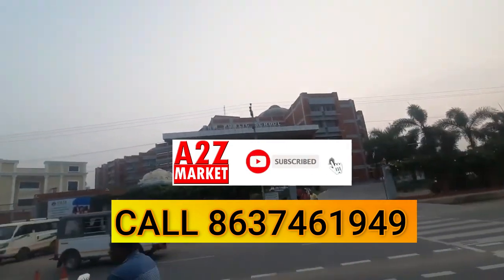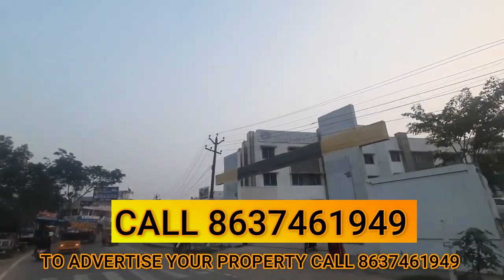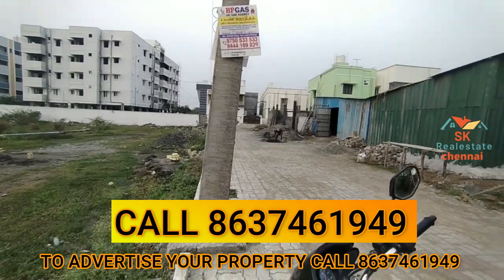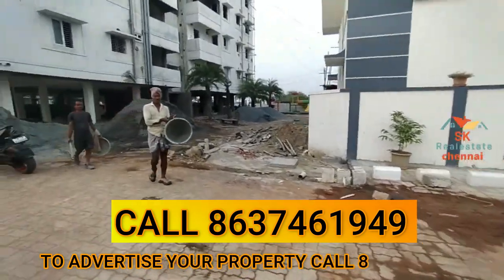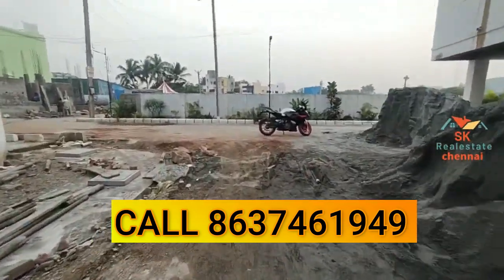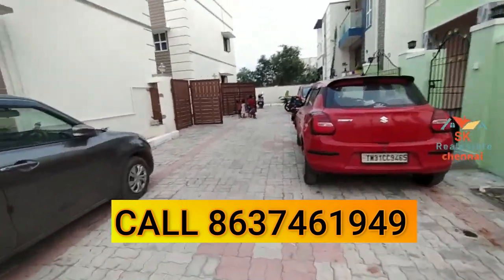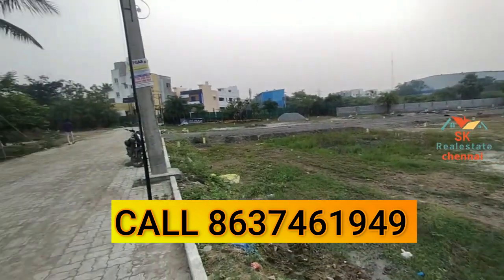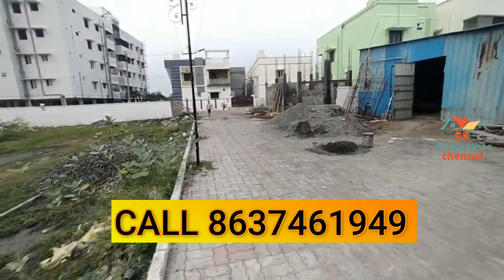8 லட்சம் தனி வீடு மீதம் மாத தவணை/3BHK House Sale/Guduvancheri|100mtrs| Gym ,Park ,Solar Powerbackup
welcome to A2ZMARKET
3BHK House Sale Chennai Guduvancheri| Main Road just 100mtrs | Gym , Park , Solar Powerbackup

Land - 800sqft
Building- 1300sqft
Rate starting - 73 L to 85 lac
sqft start    - 800 to 1200
30& 40 feet road
Dtcp approved
Guduvancheri velammal school opp

80- 90% Bank Loan

Guduvancheri is a suburb located in the southern part of Chennai city, Tamil Nadu, India. It has a railway station on the Chennai Beach–Chengalpattu section of the Chennai Suburban Railway Network. It is a municipality in Chengalpattu district, Tamil Nadu, India. It is also part of the Vandalur taluk It lies in the southern part of Chennai metropolitan area. It has a lake known as the Guduvancheri lake and Nandivaram lake. It serves as the connecting hub between Chennai and Chengalpattu. It also lies on the major highway connecting Chennai with Kanyakumari, the southernmost point of the state and the country.
Transportation
By Rail

Guduvancheri is served by Guduvancheri railway station of Chennai suburban railway.
By Bus

Guduvancheri is well connected with roads. The National Highway 45 passes through this place. Guduvancheri is served by Guduvancheri bus stand which connects Chennai by Chennai metropolitan Transport Service buses and also connects various parts of Tamil Nadu by TNSTC buses.
Demographics
According to the 2011 census, Guduvancheri's population was 46,575.[1]

See also
Potheri
SRM Institute of Science and Technology
Valliammai Engineering College
Kattankulathur
Urapakkam
Kilambakkam bus terminus
Vandalur Kilambakkam Bus Terminus
General information
Location Grand Southern Trunk Road, Kilambakkam, Chennai
Owned by CMDA
Platforms 215
Connections Chennai Metro, MTC
Construction
Parking Yes
Bicycle facilities Yes
Disabled access Yes
History
Opened January - February 2023 (Official)
Passengers
3,50,000 Expected
Vandalur Kilambakkam Bus Terminus is under construction in Kilambakkam on GST Road, Chennai to catering the southern Tamil Nadu bus services. Spread over an area of 88.52 acres (358,200 m2),[1] it is built to decongest the Chennai Mofussil Bus Terminus in Koyambedu. It will chiefly handle buses to southern Tamil Nadu, including cities such as Kanniyakumari, Madurai, Thoothukudi, Tiruchirappalli, Tirunelveli, Tiruvannamalai, Thanjavur and Villupuram. It is an integrated bus terminus of mofussil buses of government buses, omni buses, and MTC buses.

Facilities
The size of the land earmarked for the project is 88.52 acres. The total built-up area is 640,000 square feet with 215 bus bays, including 130 bays for government buses and 85 bays for omni buses, besides 3.99 acre area of parking spaces for 300 spare buses, 1.99 acre area for 275 cars and 3,582 two wheeler at any given time.[6][7]

The proposed terminus will have 2,014-square-meter area of public lobby with the following facilities:

"Mother's room", medical centre, clinic, two store room, cloak room and an ATM
A gents dormitory to accommodate 100 males and Ladies Dormitory to accommodate 40 females; 4 nos of driver dormitory to accommodate for 340's drivers
Four toilet blocks on the ground floor, a security/CCTV room, six electrical room and control room
20 ticket counters, 3 transport offices and 3 time offices
2 restaurants over 405 square meters, 40 retail stores across an area of 1,402 square meters
Fire service station over 0.54 acre/Electrical sub station across 0.98 acre/sewage treatment plant across 0.96 acre
Bus Bays
The terminus has 14 platforms in 8 bus fingers. Mofussil bus bays have been designed in a space of 14 acres to accommodate 130 government buses and 85 omni buses, offering connectivity to cities and towns in the southern parts of Tamilnadu.

An MTC bus terminus has also been planned in a space measuring 7.4 acres adjacent to GST Road, with a platform 1,100 metres long and four metres wide, covered with roofing eight metres wide.

A space of two acres has also been earmarked for a bus depot with a workshop.

Metro
An extension of the Chennai Metro Blue Line and Purple Line to the bus terminus has been announced, with a feasibility study completed and land surveys in progress